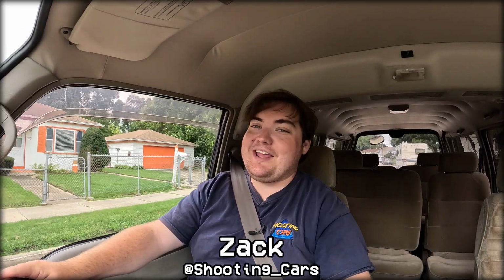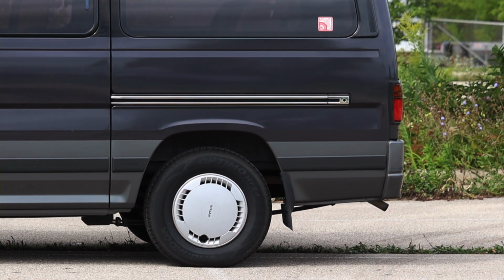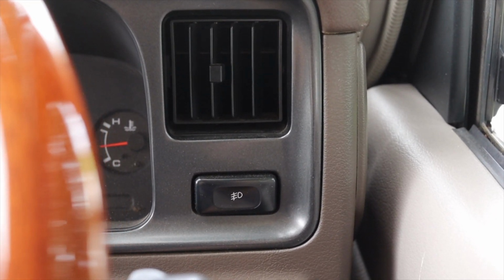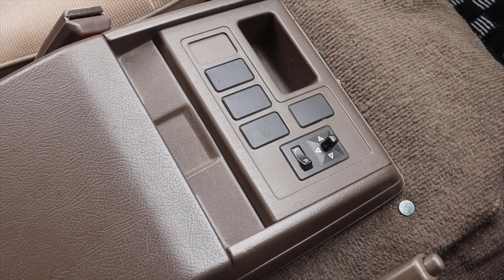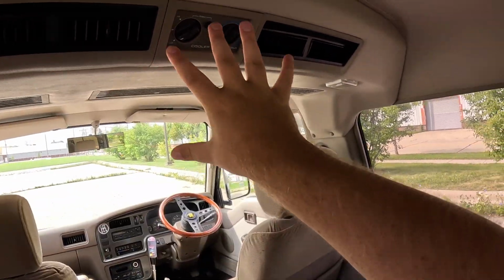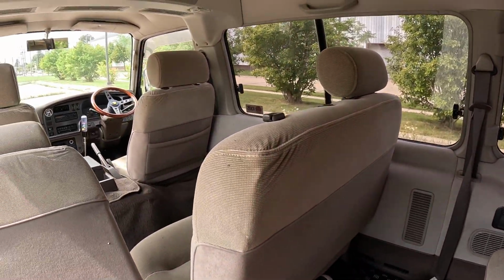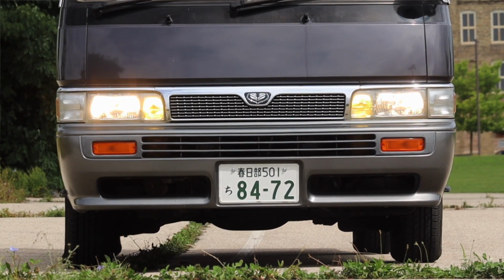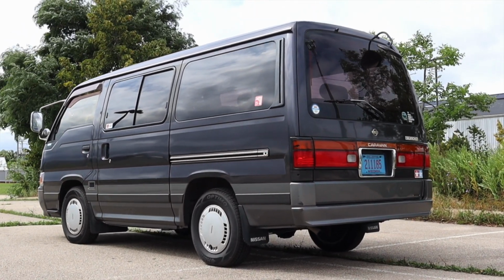1994 Nissan Caravan Silk Road Review - A 90's Japanese Diesel People Mover!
Timecodes:
0:00 - Intro
1:09 - Drivetrain
3:08 - Interior
5:49 - BFB Test
6:16 - Seats
6:32 - Back Seats
9:01 - Trunk / Cargo Space
9:25 - Exterior
9:56 - Final Thoughts
12:29 - Outro